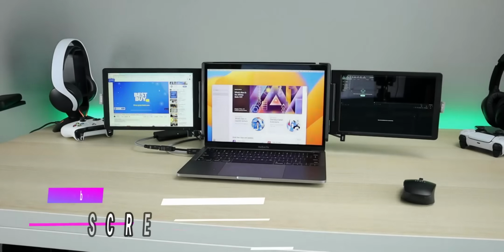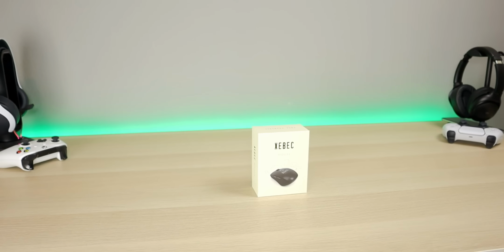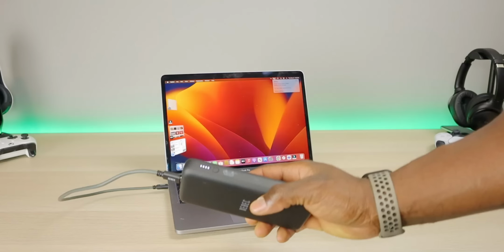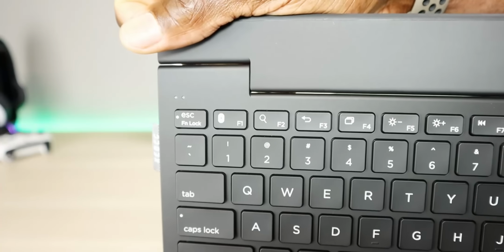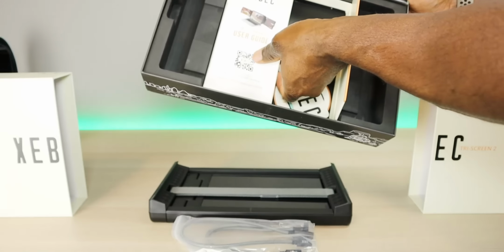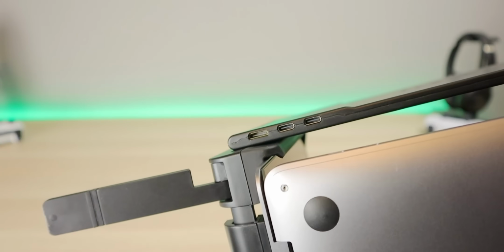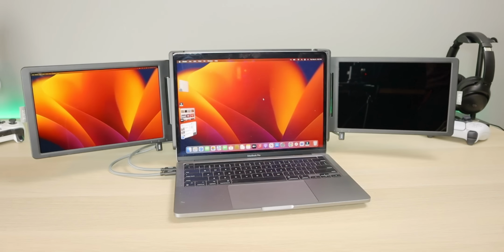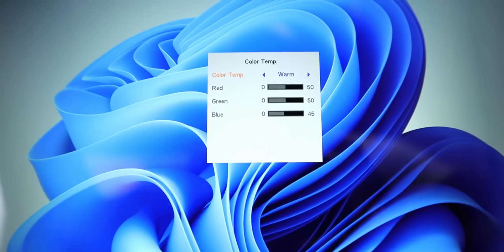Xebec Tri-Screen 2 2022 Review: Easily Add Triple Monitor to Your Windows PC or MacBook Pro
The Xebec Tri-Screen 2 turns any laptop into a triple-screen display. Work on Windows Laptops as well as MacBook.
*Excludes Adapter + Bundles
DATES: Nov 9 - Nov 29
VPN DEALS
VIDEO INDEX -
0:00 intro
1:27 The mouse
2:24 The Power Bank
3:23 The Air Stand
4:18 The Keyboard
5:27  Tri-Screen Pro Overview